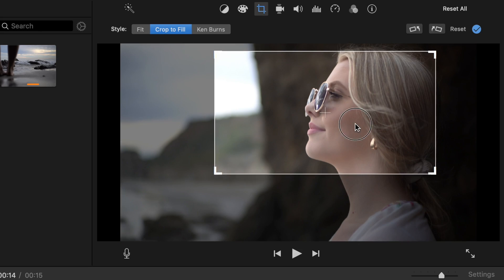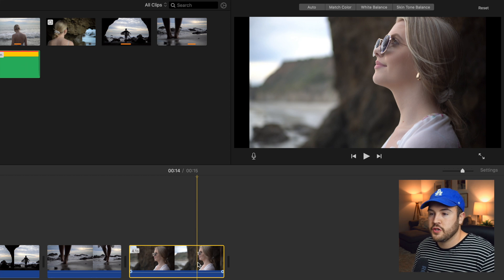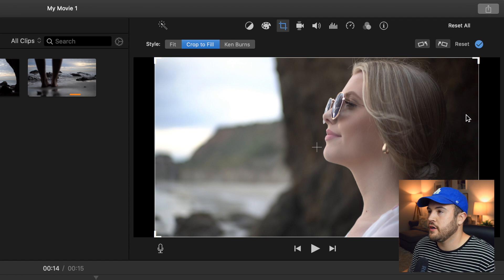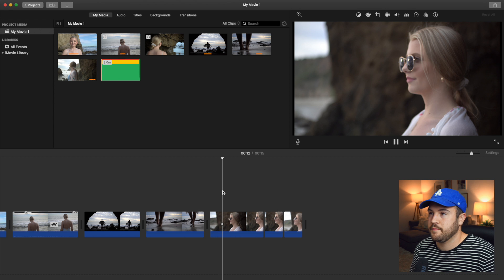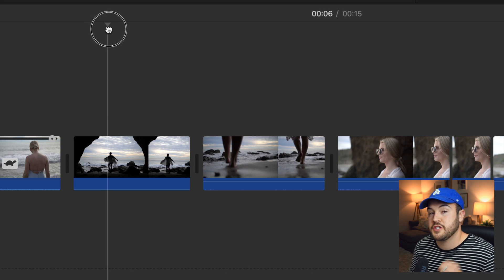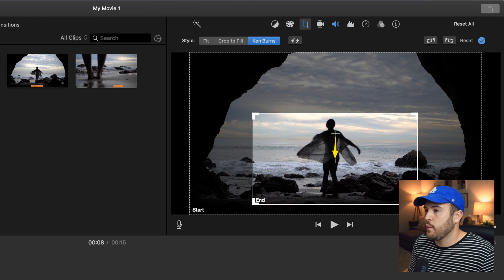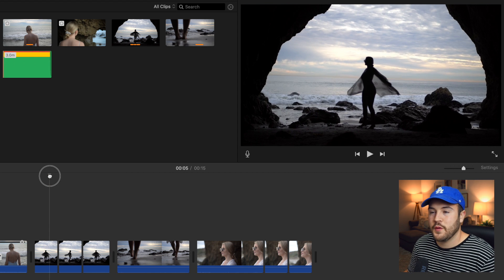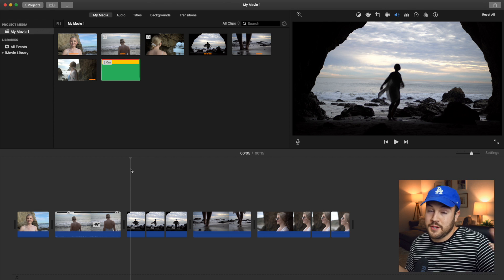iMovie Tutorial: How to Zoom In & Crop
Learn two ways to easily create a zoom effect in iMovie. Watch our FREE iMovie video editing tutorial series HERE ➡️

📒 Show Notes  📒

About:
In this iMovie Tutorial Nolan Molt from Think Media shows you how to zoom in on iMovie. The zoom in effect can be used in addition to the crop effect to create some interesting transitions.